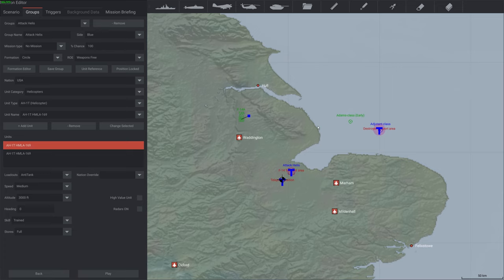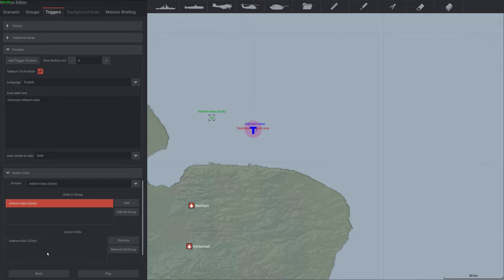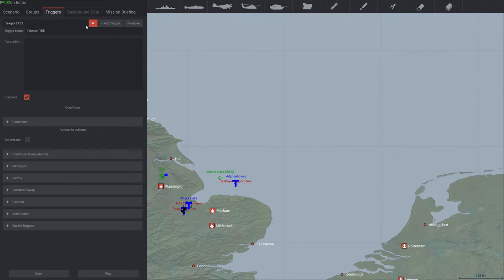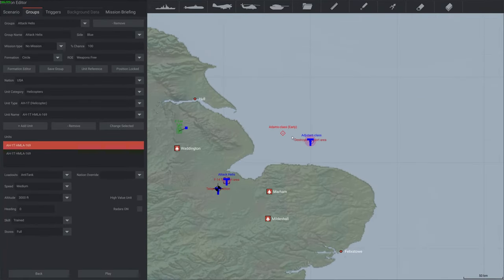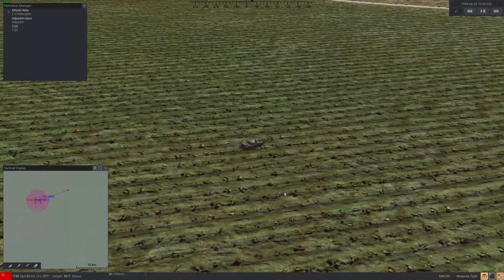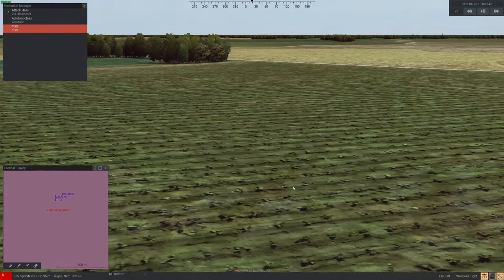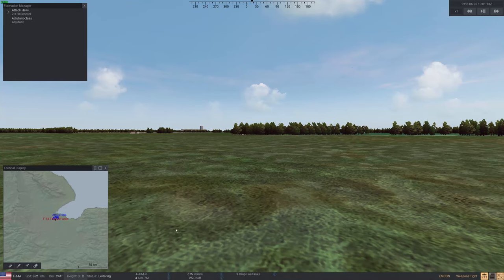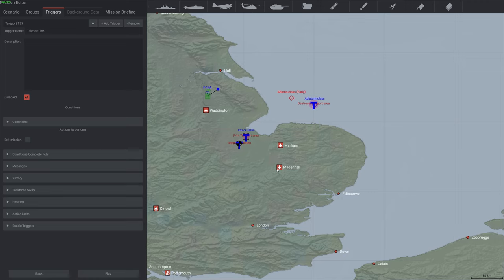Sea Power: How to spawn (teleport) units and related bugs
This is a quick and dirty video explaining how to mimic spawning units by teleporting them from far away. There are some bugs related to color changes (neutral to ally for example) and to the altitude to which the unit is teleported (especially airplanes).

Sorry for the bad audio! Let me know if you have any comments or questions.

To see how I implemented aircraft teleporting in practice see my missions in the steam workshop:

IMPORTANT NOTE: The same .ini file behaves differently in the editor than in the game itself. If you open it in the editor, the altitude is read as nm (so in the example 1.63 nm ~ 10000 ft). But in game it reads this same altitude in feet. So if you open the same file in the main mission menu your aircraft will spawn at 1.63 ft! So you need to take that into account when e.g., publishing your scenario in the workshop. This, I believe, was due to last Friday's update that implemented a maximum altitude of 100k ft for all units.

See the short appendix video below for an explanation.